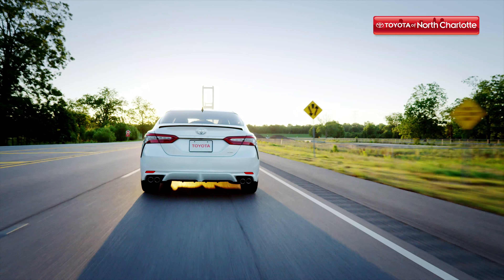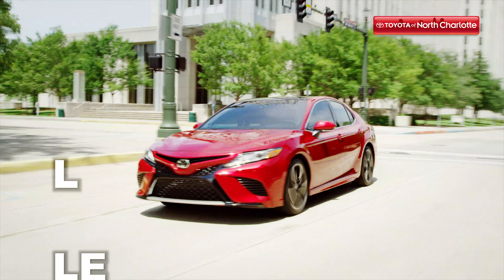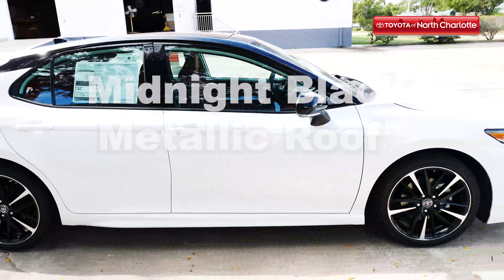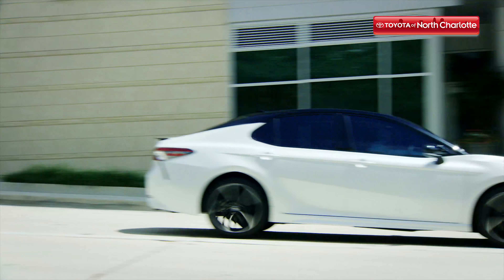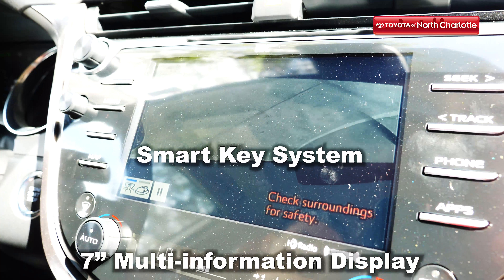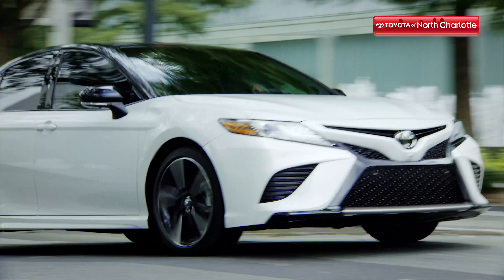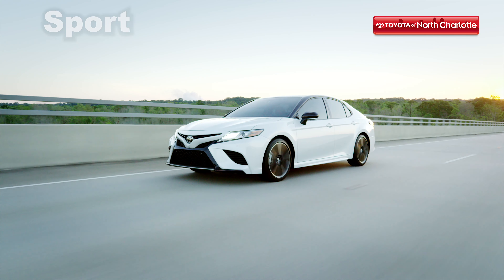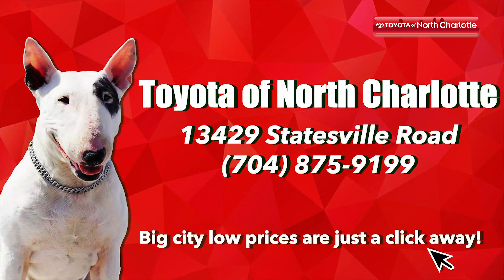2019 Camry Test Drive Video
The new 2019 Toyota Camry is here on our lot! Check out this test drive video showcasing its features.